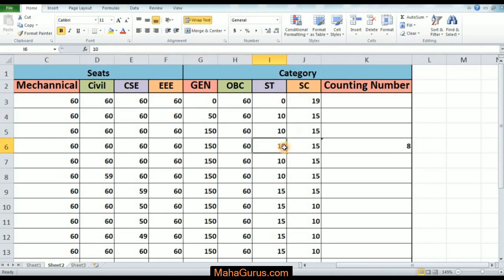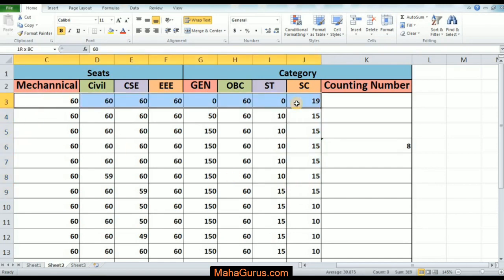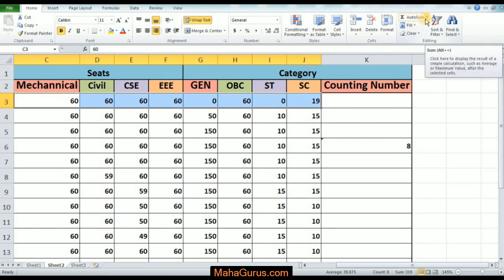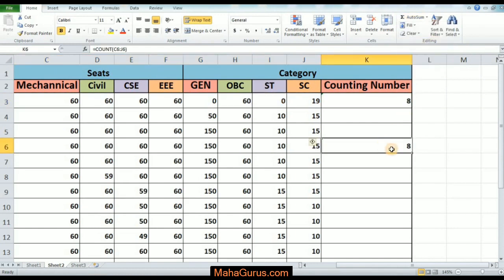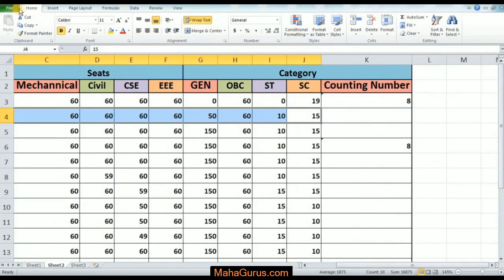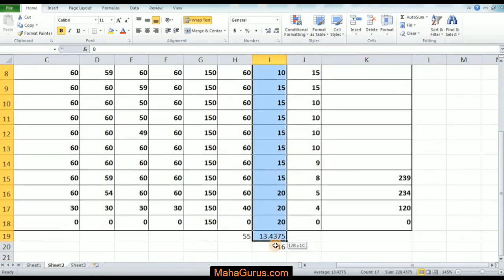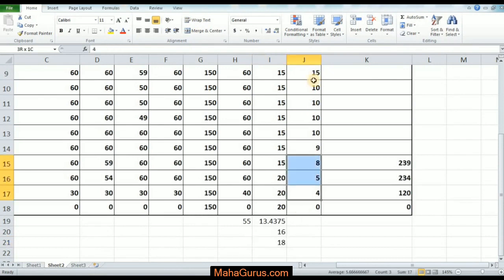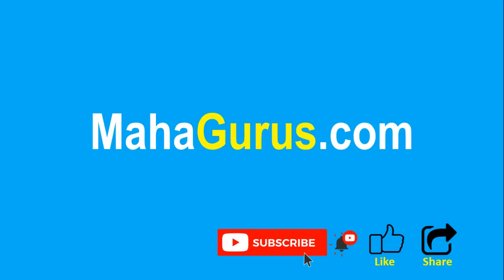How to Count The cell in Excel- Count The cell in Excel Tutorial